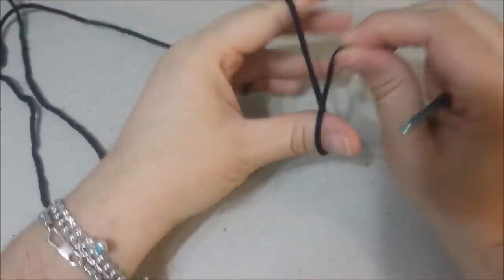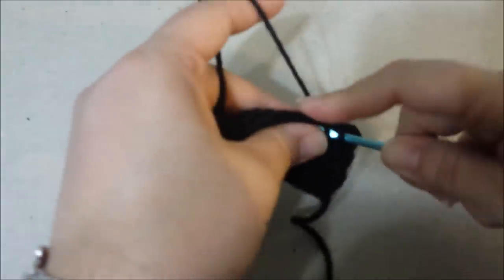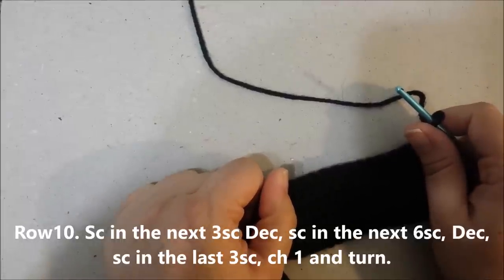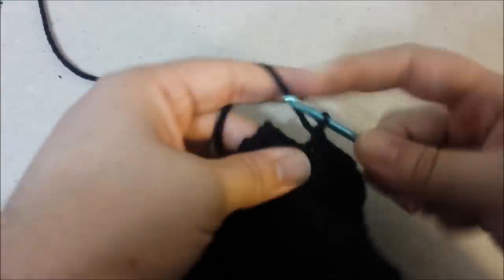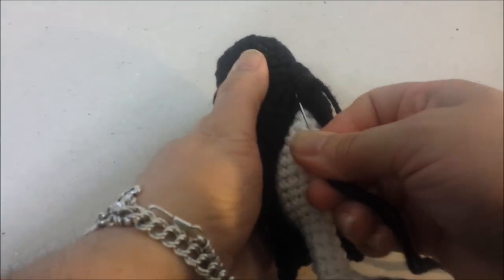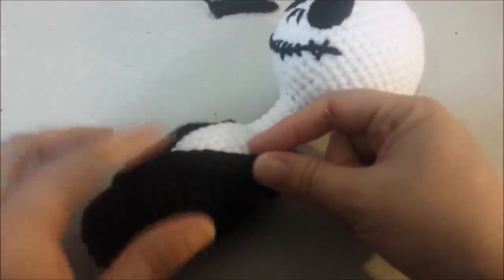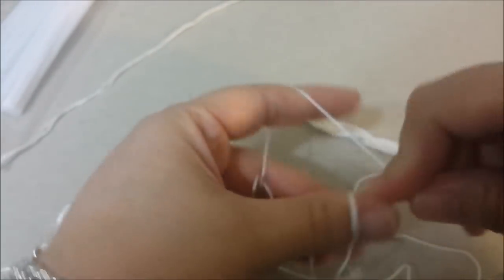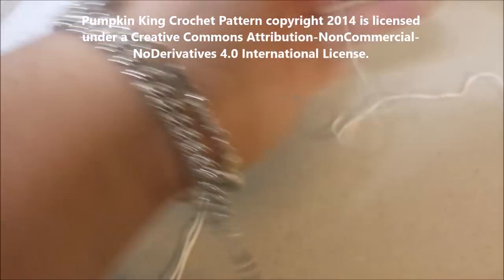Amigurumi Pumpkin Jack tutorial part 2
In part 2 of the Amigurumi crochet Pumpkin Jack tutorial you will learn how to crochet the Jacket and attach it to the body and crochet the fingers of Jack Skellington.

Jack Skellington is a trademark of Disney.

Pumpkin King Crochet Pattern by Christy A. Mair aka. DreamsInAmigurumi